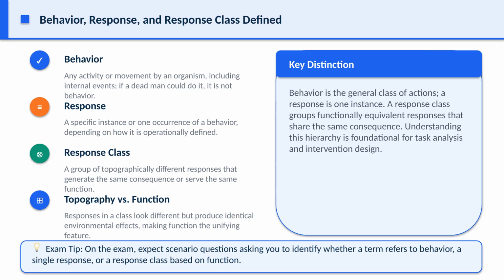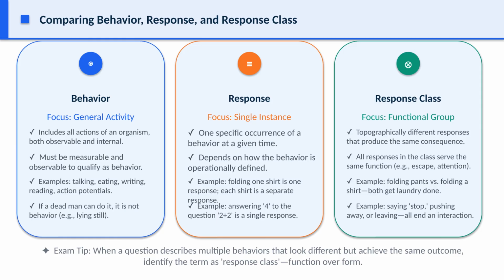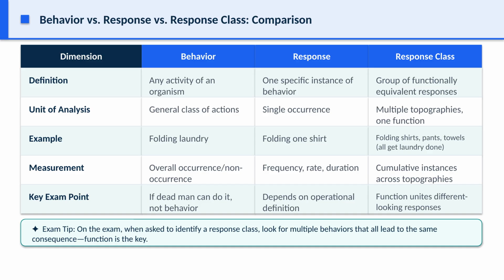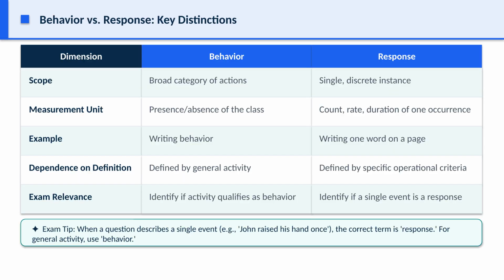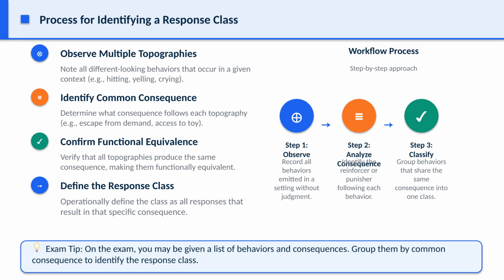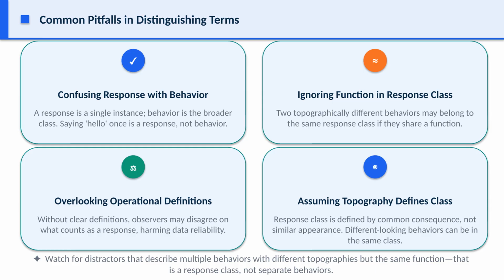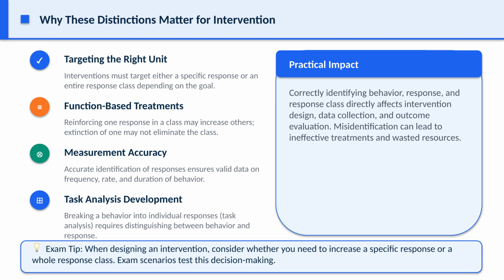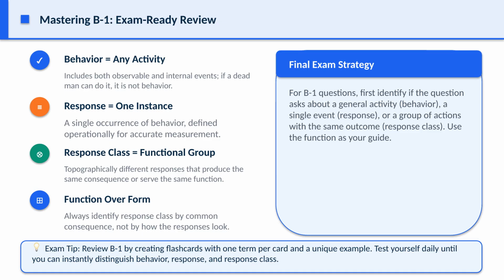BCBA® Section B1 Explained | 6th ed. Behavior, Response, and Response Class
Confused about the difference between a behavior, a response, and a response class? You're not alone — and the BCBA® exam loves testing exactly these distinctions. In this Section B.1 breakdown (6th Edition Test Content Outline), we define all three terms in plain English, show how topography differs from function, and walk through real exam-style examples so you can tell them apart on sight. If you're building your behavior-analytic foundation, this is the video that makes the rest of Section B click.

WHAT YOU'LL LEARN
• Clear definitions of behavior, response, and response class
• Why function — not topography — defines a response class
• How to write operational definitions that hold up on the exam
• The 4-step process for identifying a response class
• The most common traps that make test-takers confuse these terms

CHAPTERS
00:00  Introduction – Section B.1 Overview
00:56  Behavior, Response, and Response Class Defined
01:59  Comparing the Three Terms
02:58  Four Key Dimensions of Response Class Analysis
03:58  Behavior vs. Response vs. Response Class
04:57  Operational Definitions for Accurate Identification
06:14  Behavior vs. Response: Key Distinctions
07:14  Process for Identifying a Response Class
08:24  Worked Examples of All Three
09:28  Common Pitfalls in Distinguishing Terms
10:33  Why These Distinctions Matter for Intervention
11:44  Response Class vs. Stimulus Class
12:45  Key Takeaways & Final Review